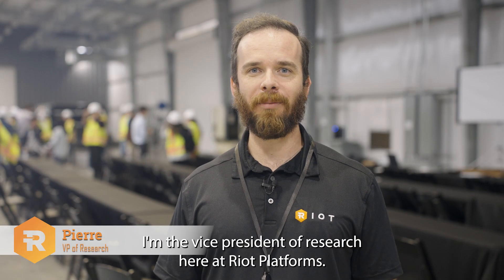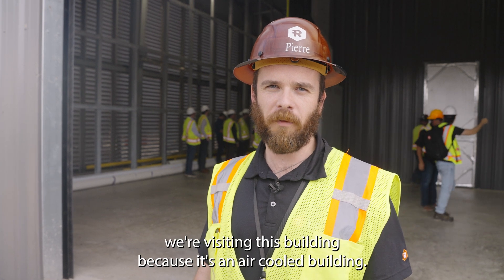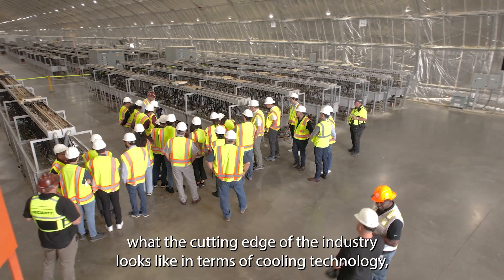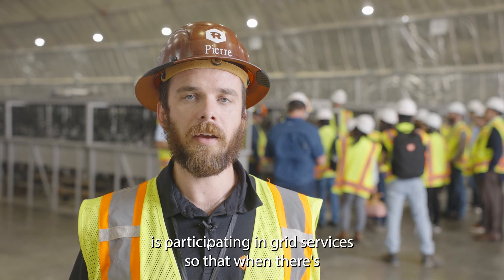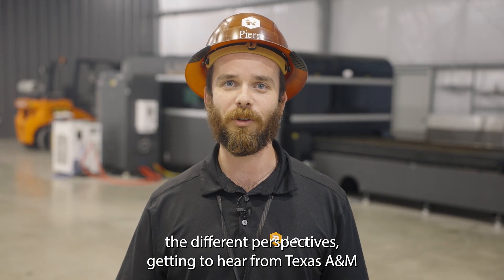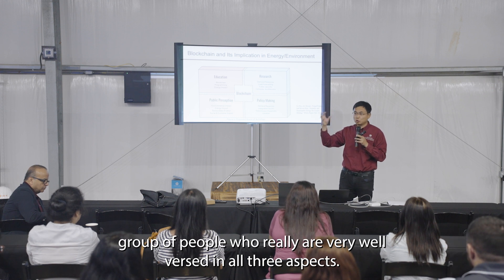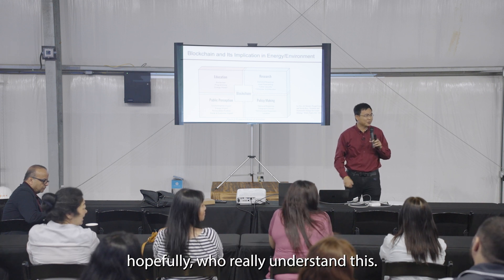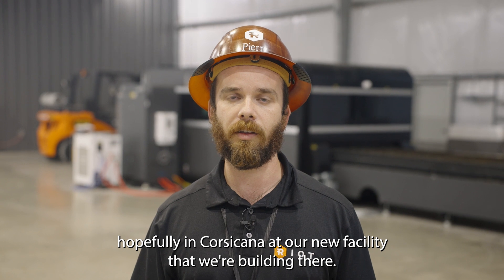Texas A&M and ERCOT Tour Riot's Rockdale Facility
Riot had the pleasure of hosting a tour for guests from Texas A&M and ERCOT. Our team would like to extend our gratitude to those who visited our site, giving us the chance to showcase the Company’s large-scale Bitcoin mining infrastructure and emphasize our teams dedication to efficiency across our platforms. Our team thoroughly enjoyed the engaging discussions on industry education and the opportunity to share the innovative work happening here at Riot's Rockdale Facility!

About Riot Platforms, Inc.

Riot Platforms, Inc. (NASDAQ: RIOT) is a Bitcoin mining and digital infrastructure company focused on a vertically integrated strategy. The Company has Bitcoin mining data center operations in central Texas, Bitcoin mining operations in central Texas, and electrical switchgear engineering and fabrication operations in Denver, Colorado.

Riot's vision is to be the world’s leading Bitcoin-driven infrastructure platform. Our mission is to positively impact the sectors, networks and communities that we touch. We believe that the combination of an innovative spirit and strong community partnership allows the Company to achieve best-in-class execution and create successful outcomes.